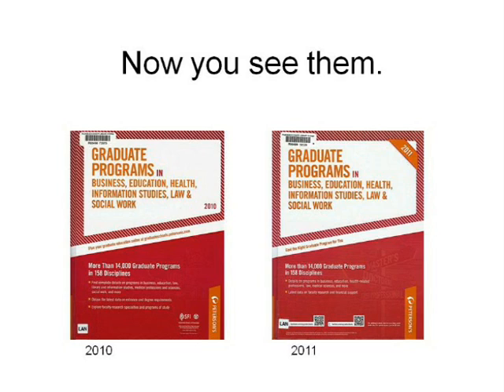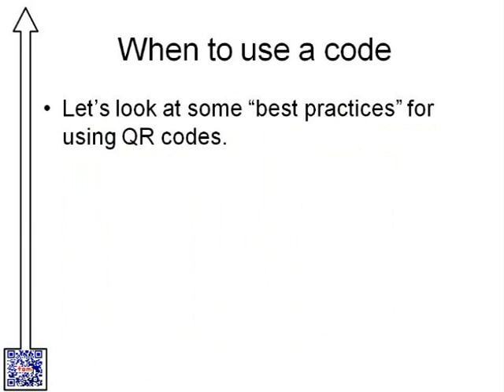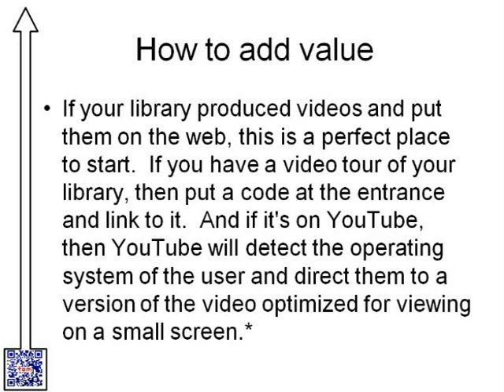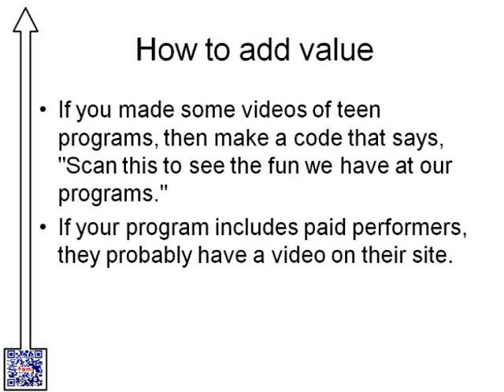FLA 2011 conference presentation on QR Codes, Part 4